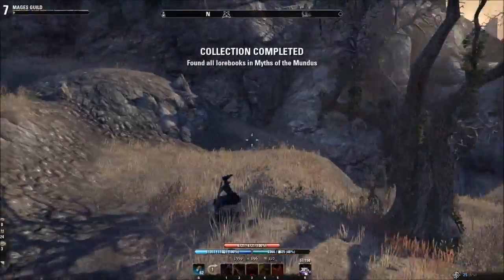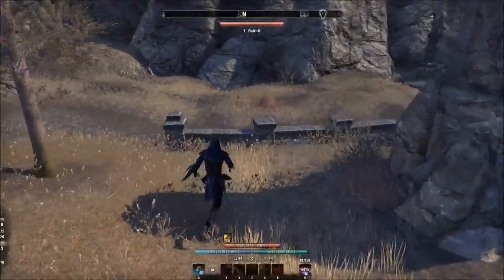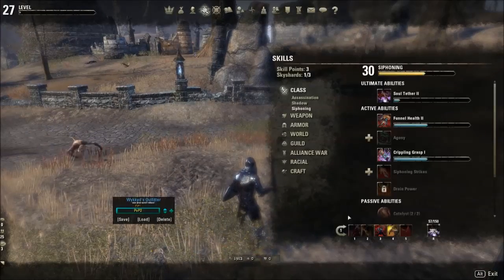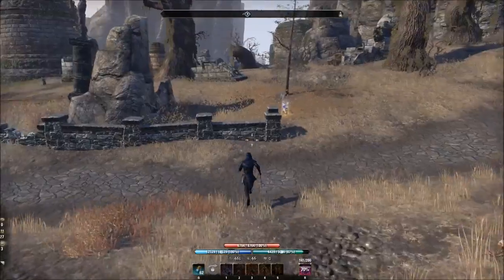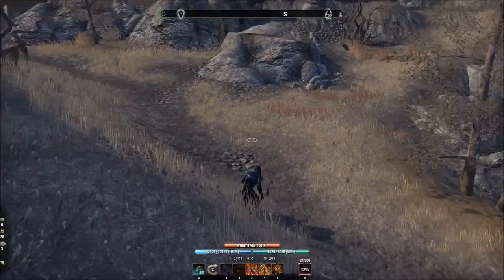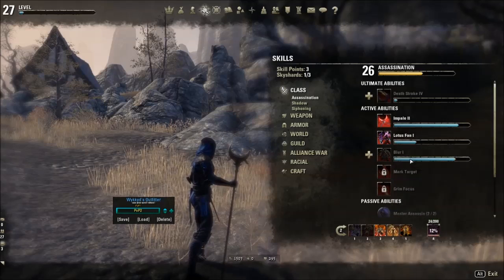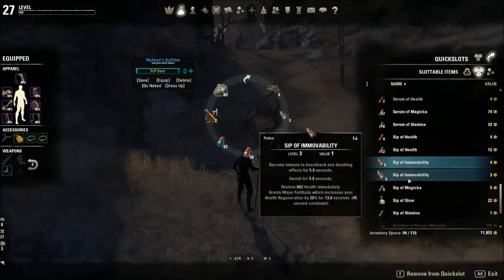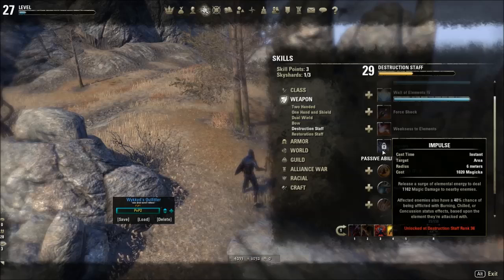Umbra Nightblade Leveling Build Part Two for The Elder Scrolls Online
Part Two of the Umbra Nightblade build for The Elder Scrolls Online.  This video will be covering Lowbie PvP, skills, gear, passives, and consumables for ESO levels 11-25.

Game: Elder Scrolls Online ESO TESO TES
Character: Never-Die | Level 27 | Breton Nightblade
ESO Patch 2.0.4